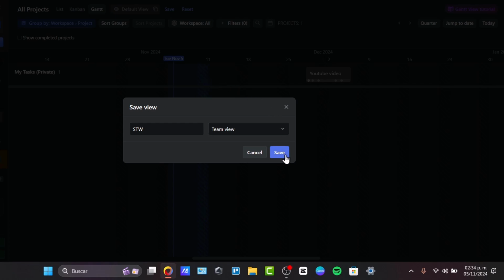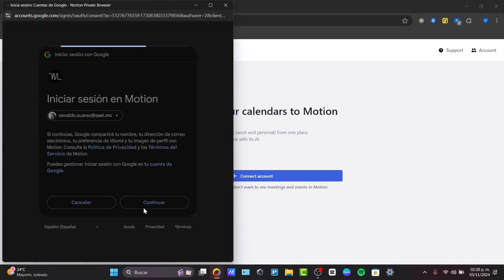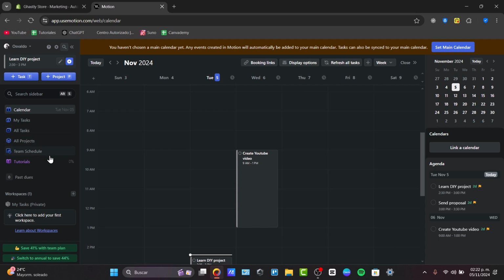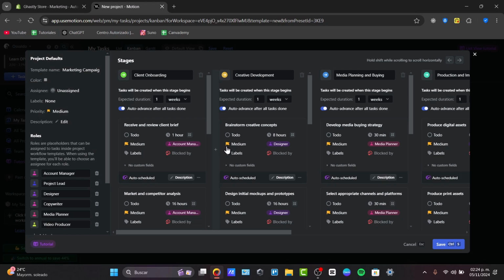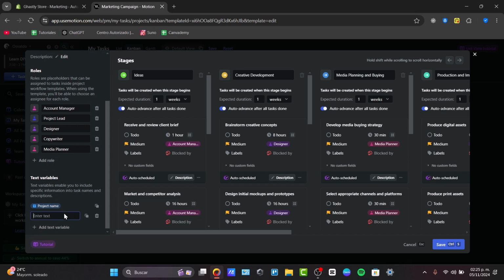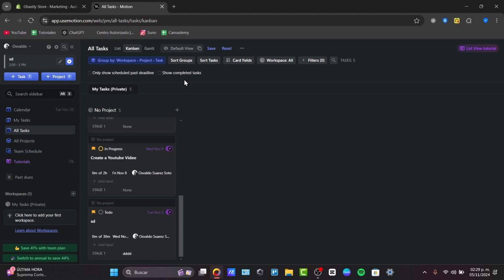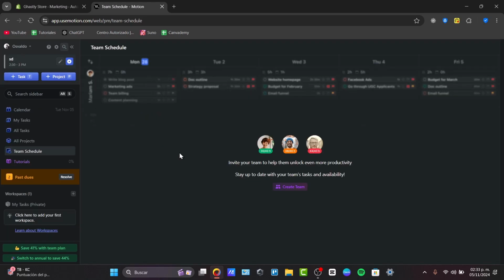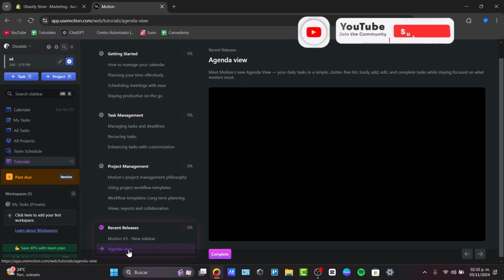How to Use Motion App for Project Management (2026)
Master Motion App for seamless project management! In this complete beginner's guide, learn step-by-step how to organize tasks, set deadlines, and track progress effectively using Motion's intuitive tools. Perfect for freelancers, teams, and project managers looking to enhance productivity and collaboration. From setting up your first project to utilizing advanced features, this tutorial covers all you need to know to get started quickly. Unlock the potential of Motion App and elevate your project management skills today.